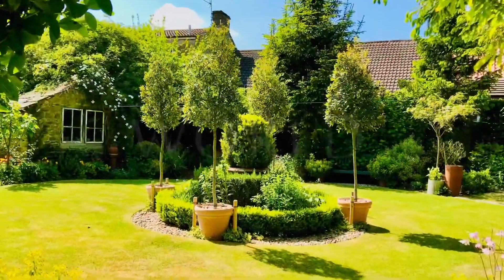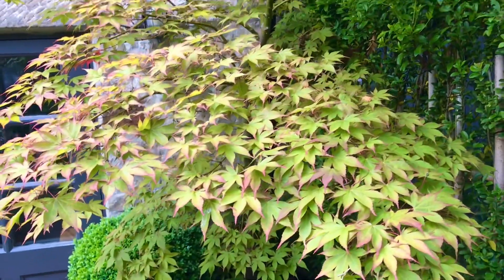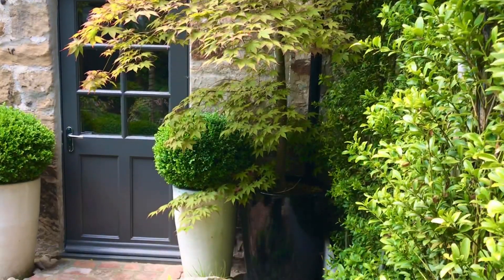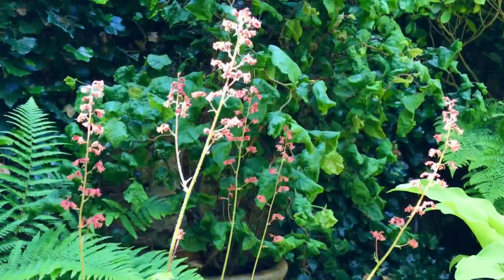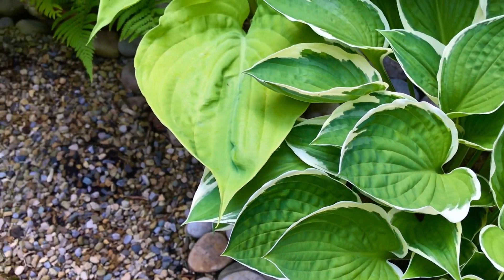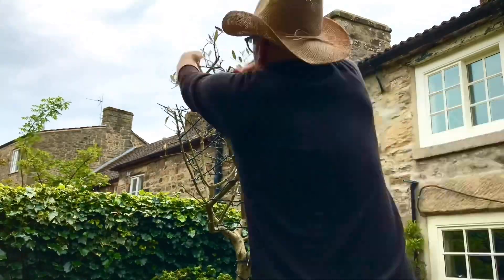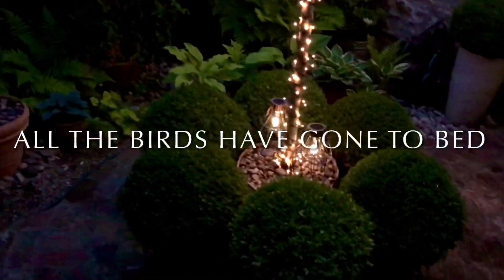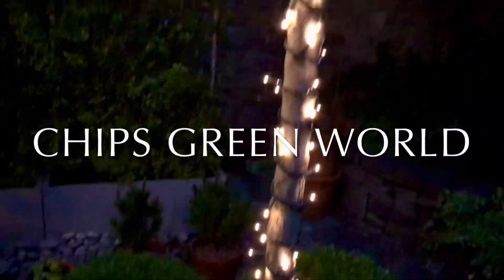Small Courtyard Garden Tour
Join Chip on a tour of the Courtyard Garden & a update on how things are doing in CHIPS GREEN WORLD